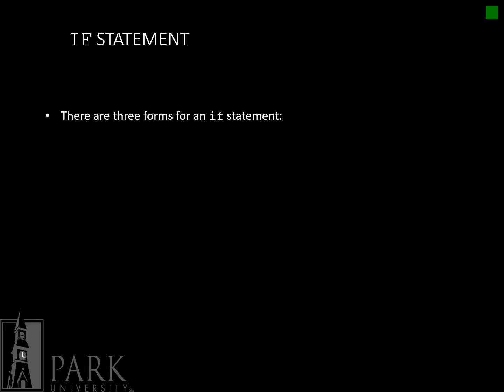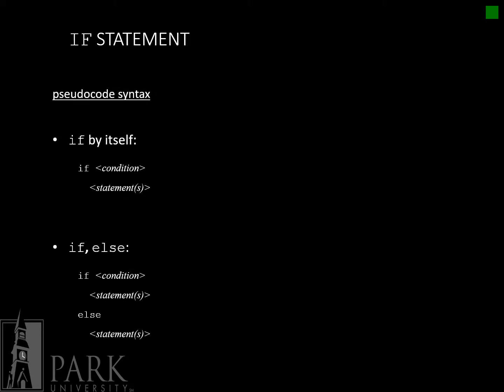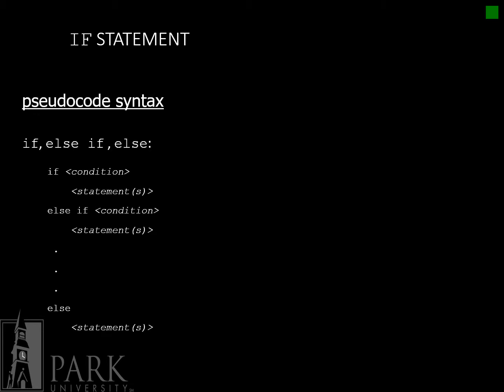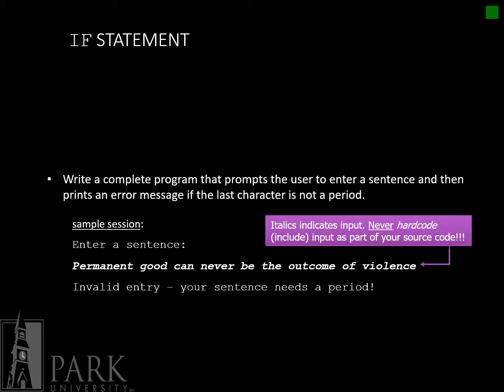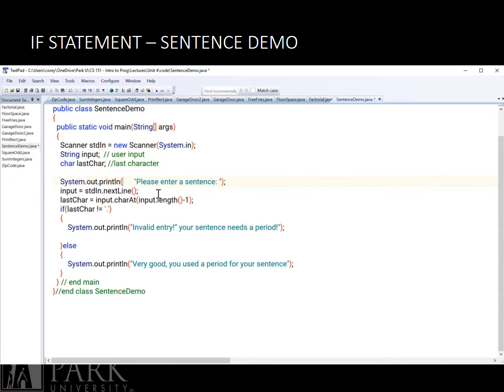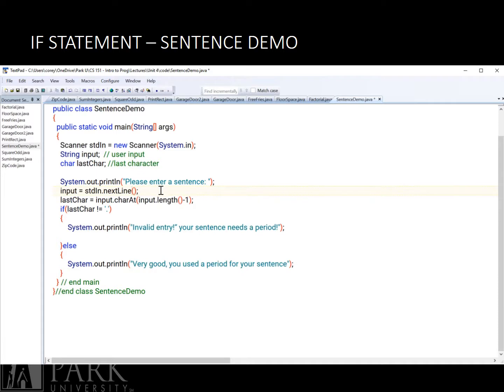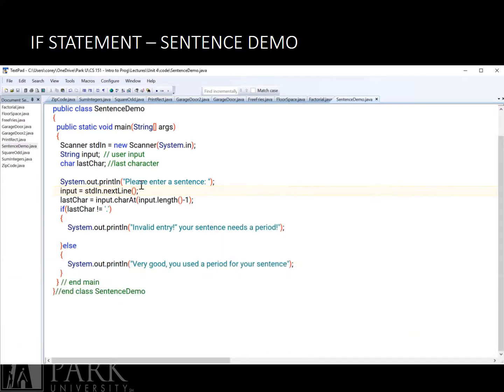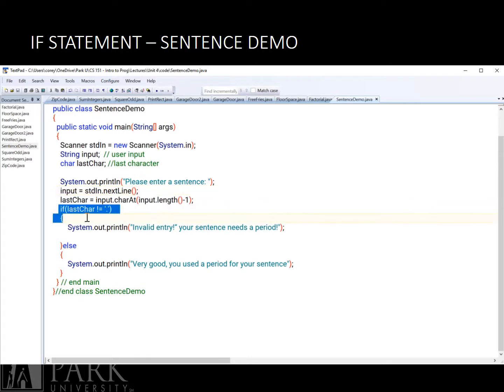Chap 4 3 If Statemetns